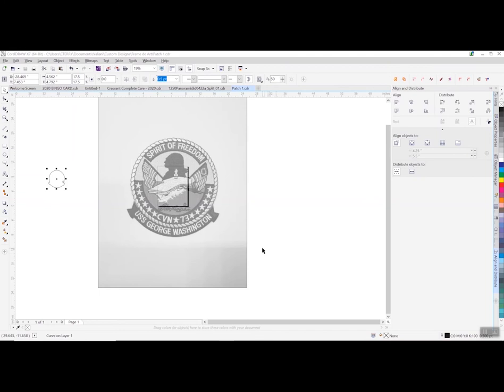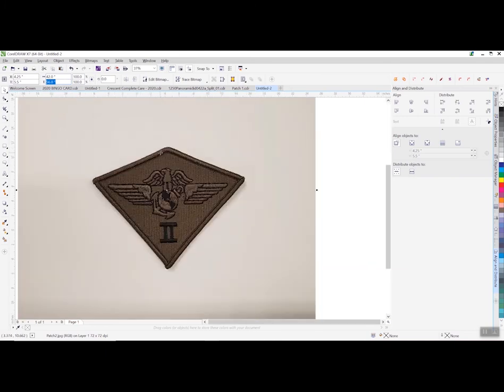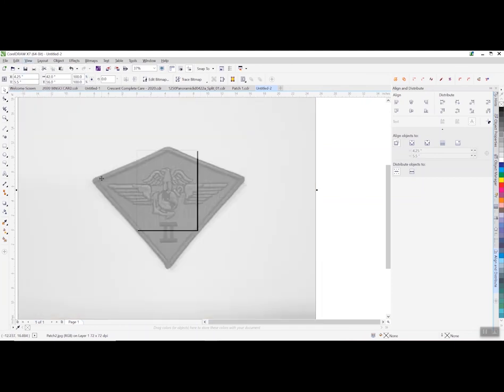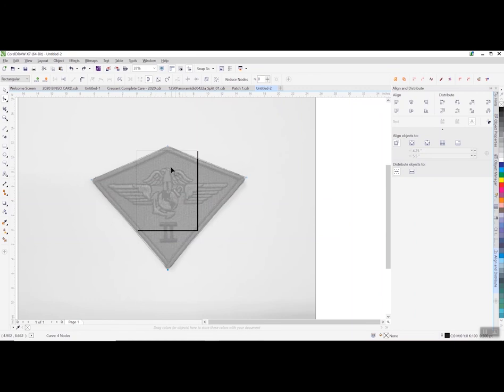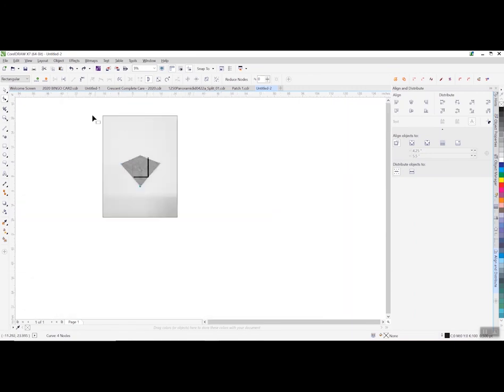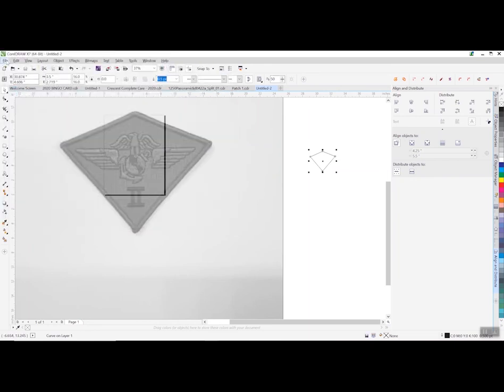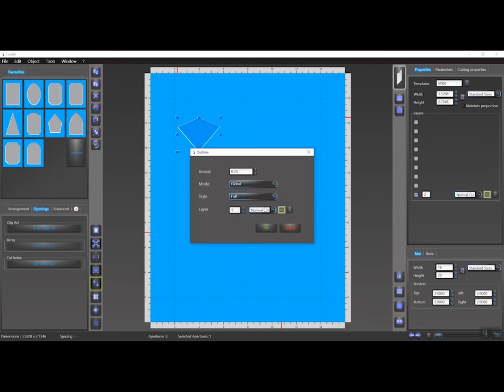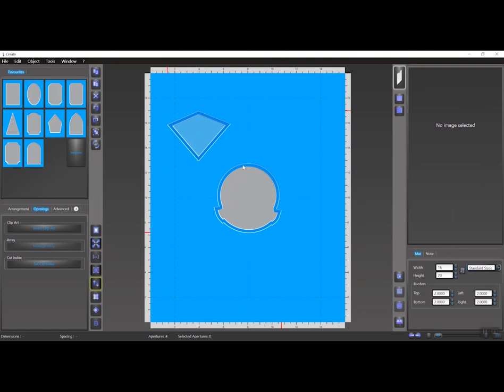22 Crescent Valiani How To - CorelDraw Military Patch Outline 2